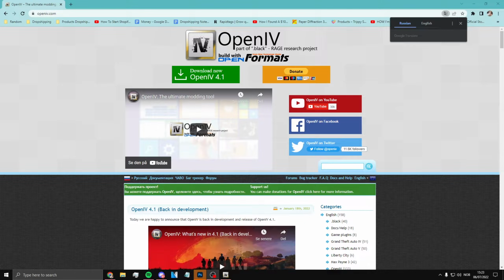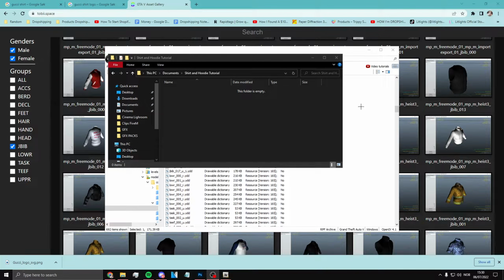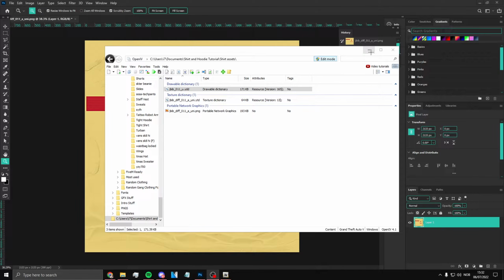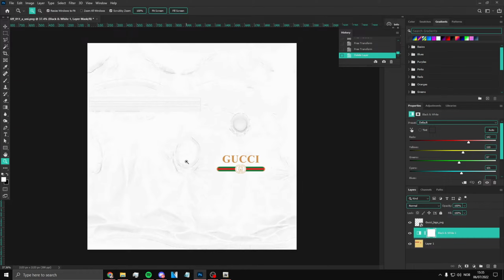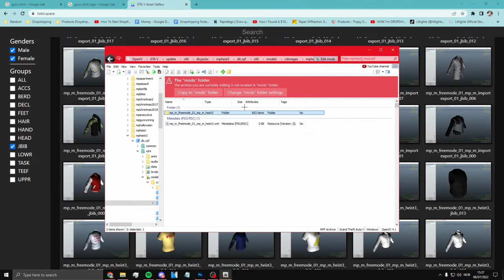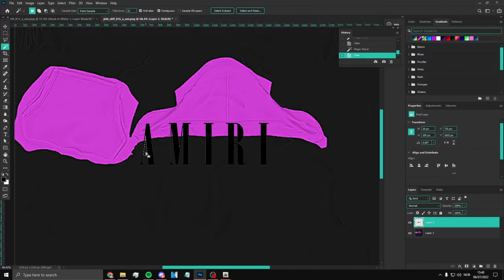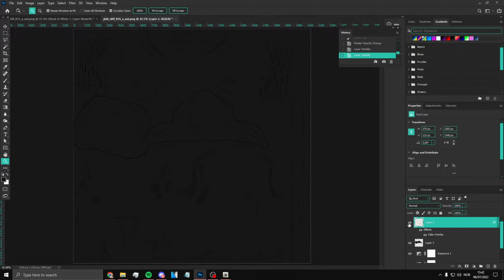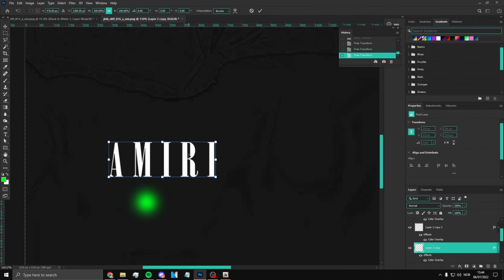FiveM | How To Make Designer Clothes Tutorial (2022)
Leave a LIKE/Comment If you Enjoyed!

Dm me if you need help!
Yuzo#0001

Discords You Need To Join!

CPU: Intel i7 7700
GPU: NVIDIA Geforce GTX 1650 SUPER
Ram: 16GB RAM
Storage: 750GB SDD
                500GB nvme ssd  m.2
Fans: (Idk)

Thumbnail done by Yuzo
Edited by Yuzo